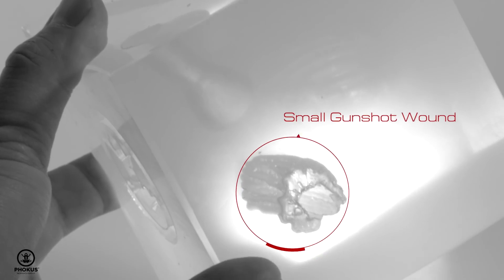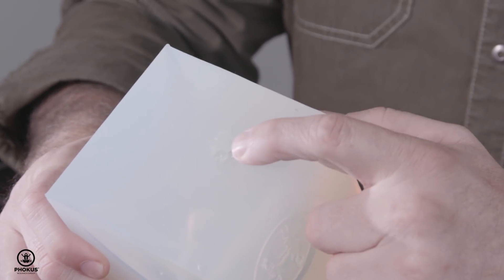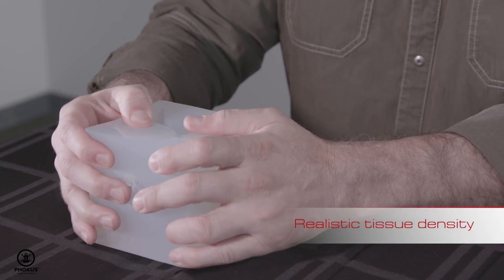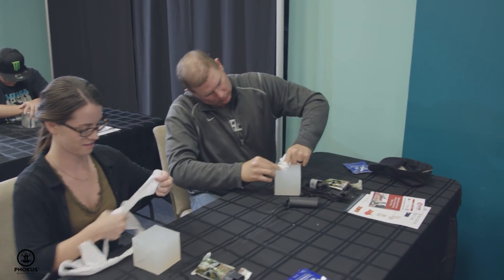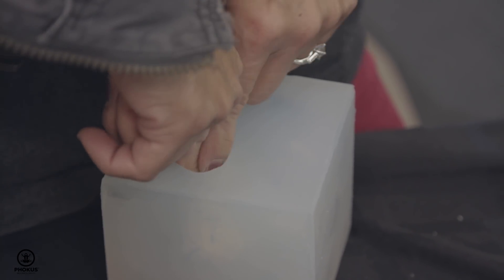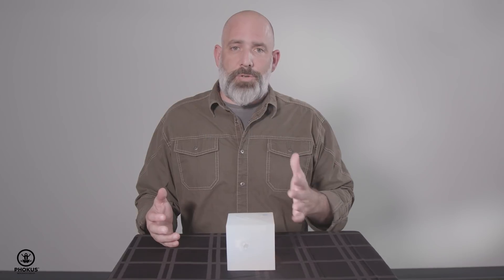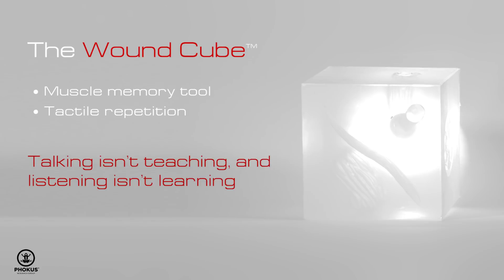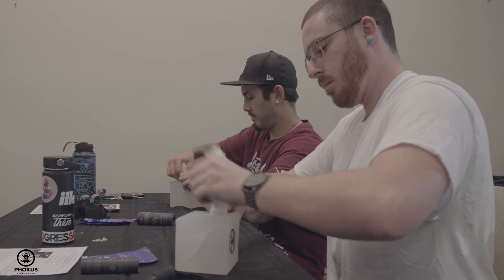Wound Cube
Four realistic wound patterns designed into a semi-transparent cube

The Wound Cube was designed to increase muscle memory for students learning the basics of bleeding control. Our design allows for more effective training in any classroom setting.

Features
Dry training device - master the basics (no mess)
Semi-transparent
3x Gunshot Wounds - Narrow, Small, Large
1x Large Laceration
Realistic Tissue Loss
Realistic Tissue Density
Compact Design (No wasted space)
Durably built
Affordable
Narrow Wound doubles as a Flashlight Channel for increased transparency
Blood simulant can be used with this product for added realism

Contents
Each Cube comes with 1x Frog Gauze

Specs
Material: Non-Toxic Silicone
Wound Packing Trainer
Size: 4 x 4 x 4
Wt: 2.5 lb
Patents Pending

Government/Law Enforcement Discounts Available See details